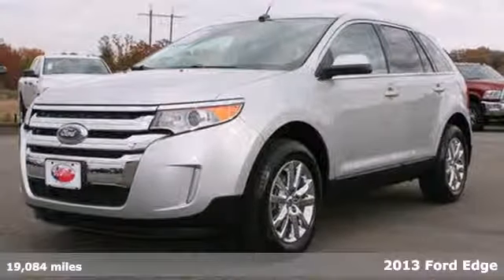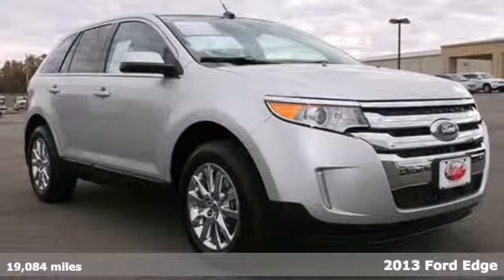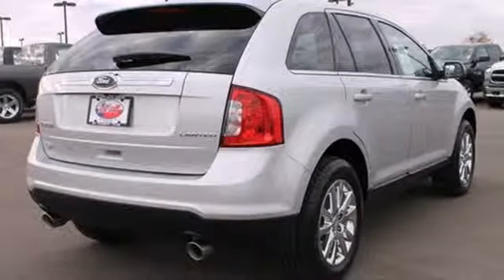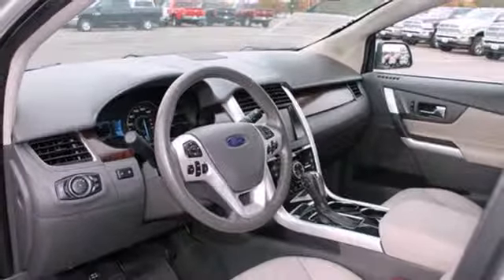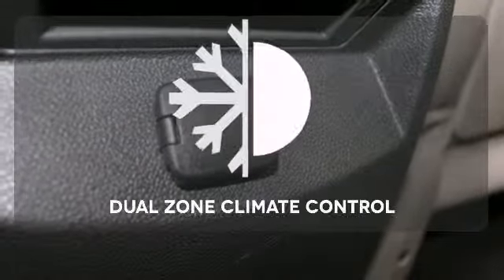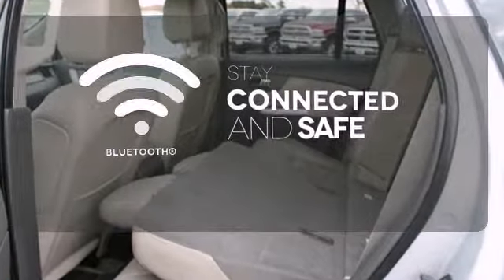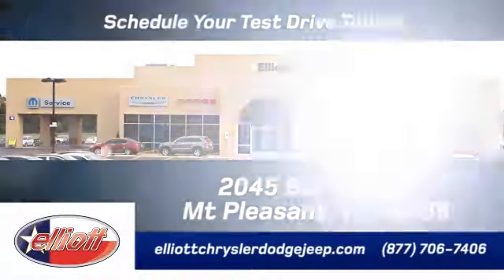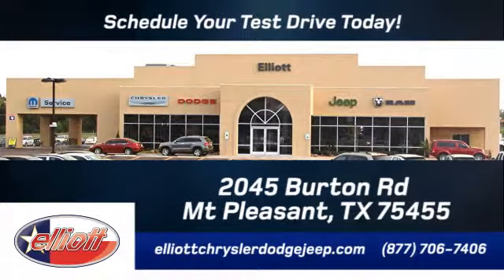2013 Ford Edge Mt Pleasant TX Greenville, TX P1872 - SOLD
Year: 2013
Make: Ford
Model: Edge
Trim: Limited
Engine: 3.5L V6
Transmission: Automatic 6-Speed
Color: Silver
Interior: Medium Light Stone w/Leather-Trimmed Heated Bucket
Mileage: 19084
Stock #: P1872
Ford Certified Pre-Owned means that you not only get the reassurance of a 12Mo/12000 Mile Comprehensive Warranty but also up to a 7-Year/100000-Mile Powertrain Limited Warranty a 172-point inspection/reconditioning 24hr roadside assistance trip-interruption services rental car benefits and a complete vehicle history report. In addition to being Certified Pre-Owned this Edge Limited has a lot of great options such as: Power Driver's Side Leather Interior Heated Seats Back Up Camera SYNC and Much More!! A FREE Autocheck® vehicle history report We also have a great selection of new vehicles available too Excellent financing and extended warranties available Call Email or just come on in to test drive today! We are conveniently located on I-30 just west of the Titus Regional Medical Center on the frontage road ELLIOTT AUTO GROUP~WHERE THE ADVERTISED PRICE IS THE ACTUAL PRICE

Address:
2045 Burton Rd.